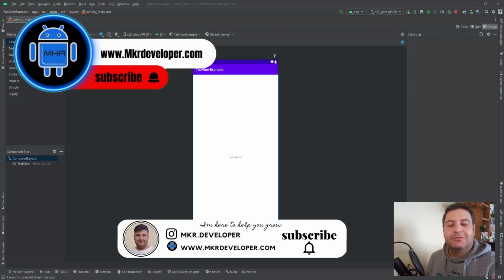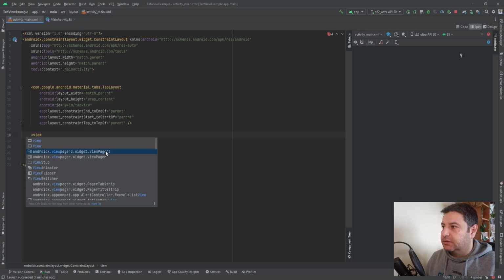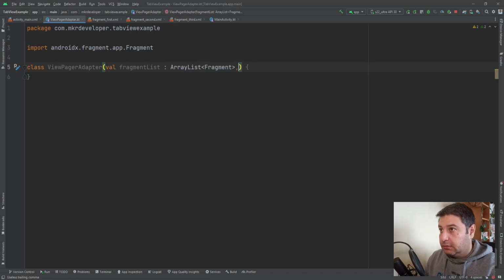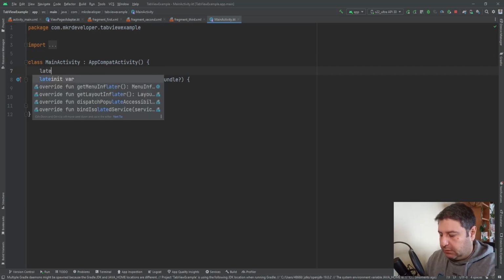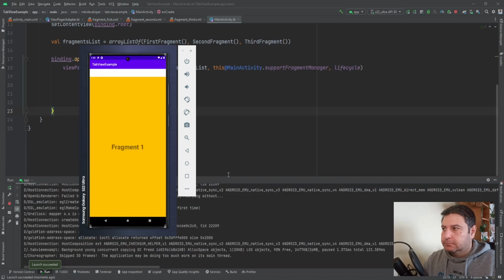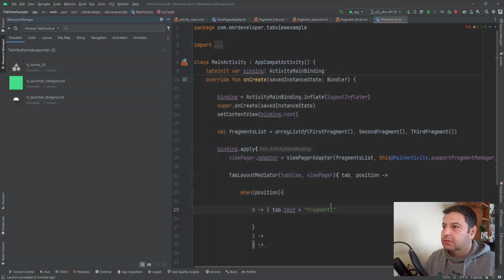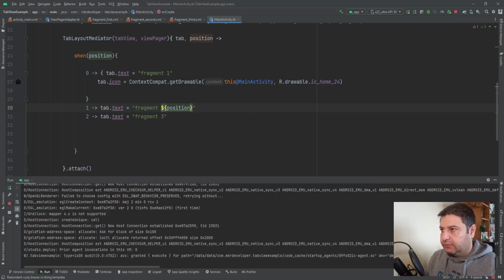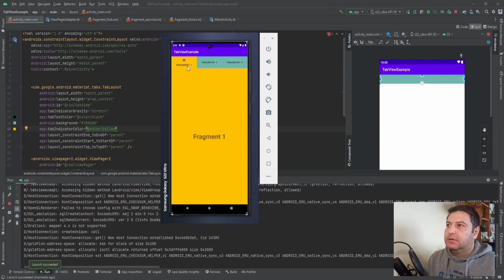TabLayout Viewpager2. Android studio Kotlin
In this video, I'll show you how to use a tab view to control and indicate the viewPager2 in Android Studio and Kotlin.

Whether you're a beginner or a pro, this video is sure to help you create a splash screen that looks great and functions properly!

Timestamps:
00:00 Introduction
01:25 Layout Design
04:35 Adding fragments
05:45 ViewPager2 adapter
08:40 Coding
18:08 Testing the App
21:46 Ending